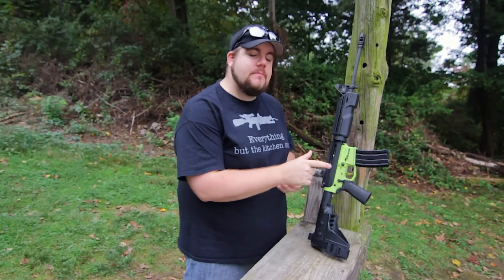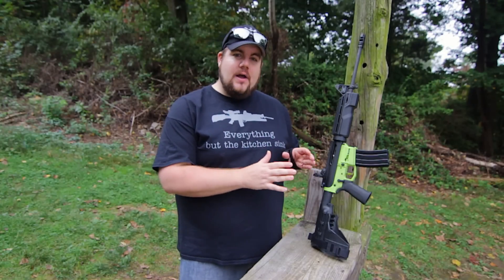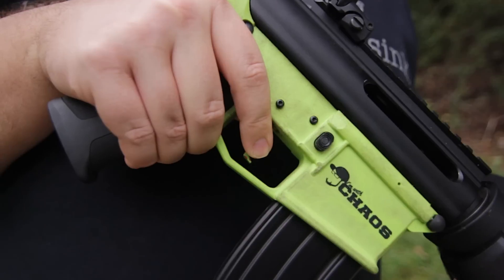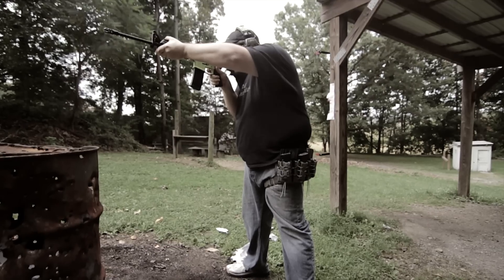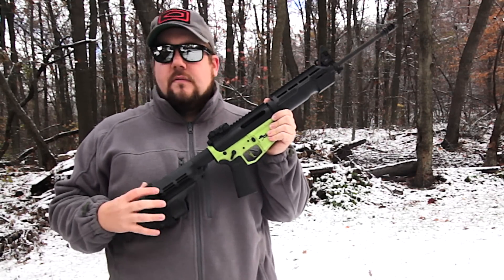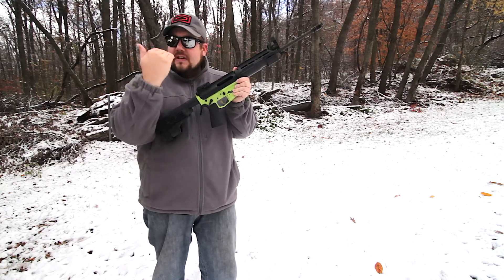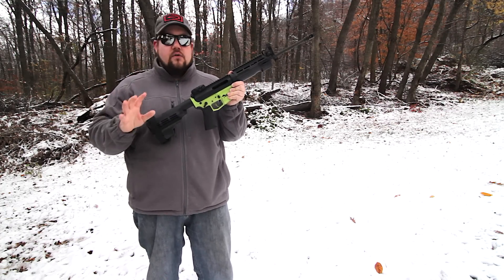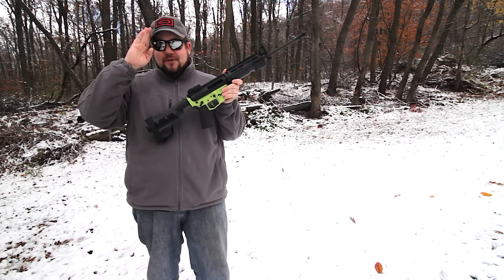CMC Single Stage Drop-In Trigger - Speed, Simplicity, Consistency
After spending a good amount of time with the CMC Single Stage Drop-in Trigger, I can confidently say it is one of the top dogs in the AR15 trigger game.

You can also find me on:
Facebook.com/Chaos311Clarity

For more info on firearms laws and news - check out The Gun Collective